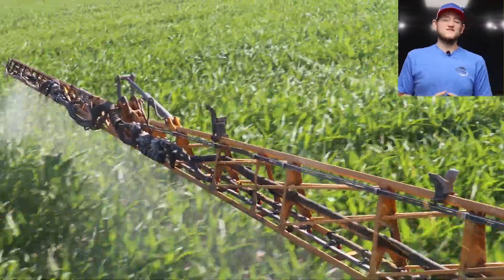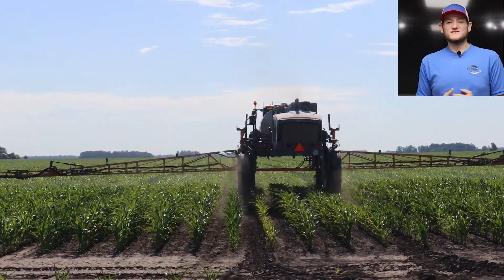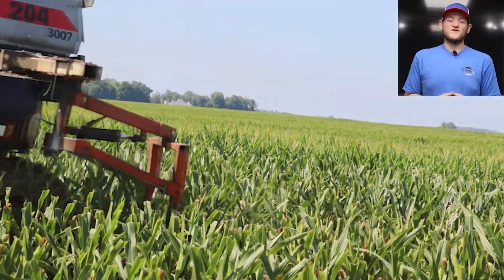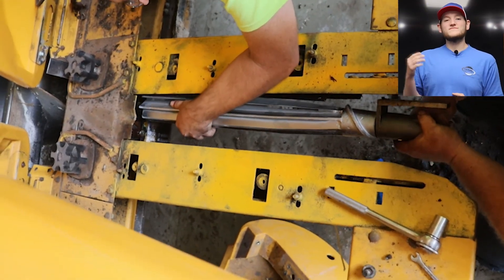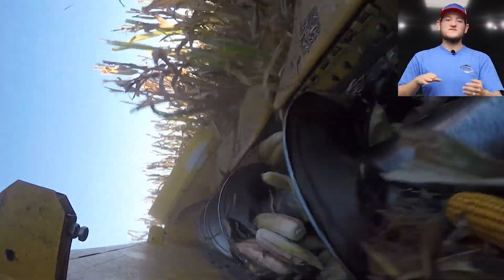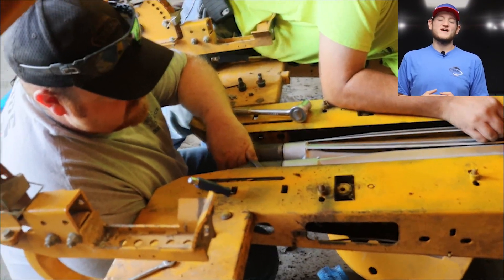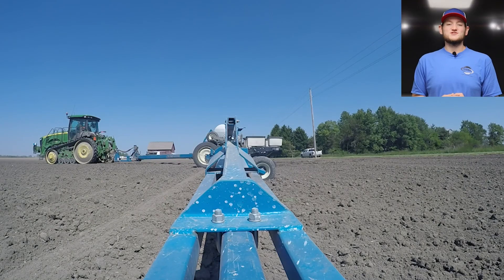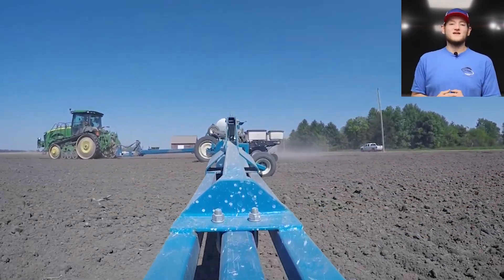Total Picture Ep. 58: We're Getting Ready!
This week we join Billy and Brandan from our Farm Team as they give us some insight into some of the servicing we have to do to get ready for harvest. So join us as we pick the picker apart! Enjoy!

We are Total Seed Production! A family-owned seed company that is working hard to grow the best seeds in the world. We wanted to give you a look into what we do to make our seeds so great; a look at the Total Picture!